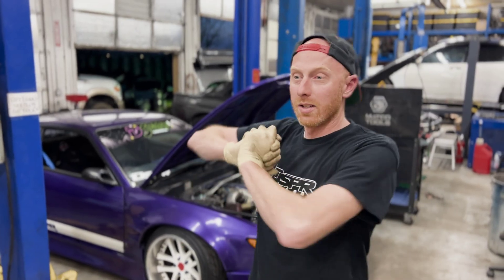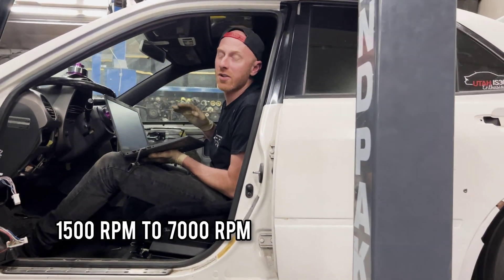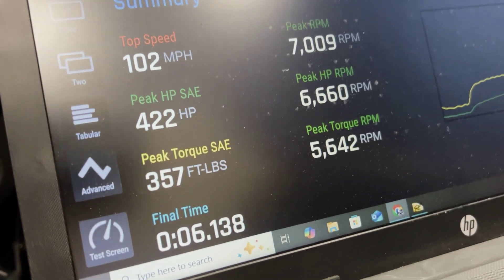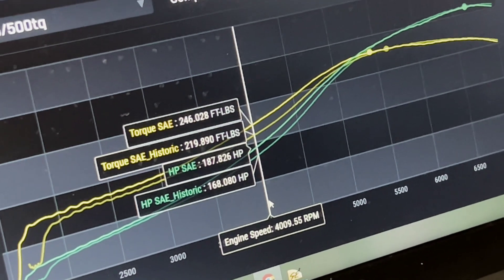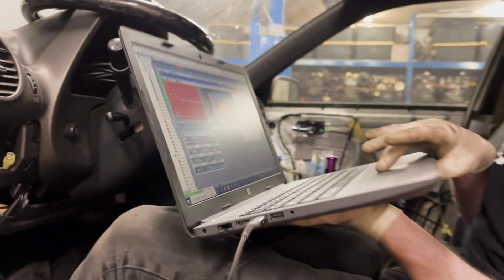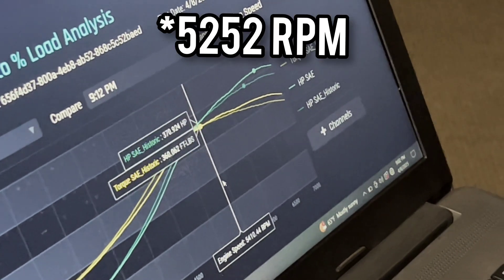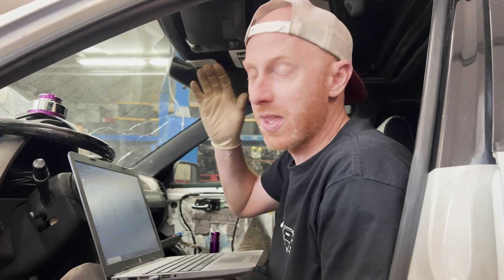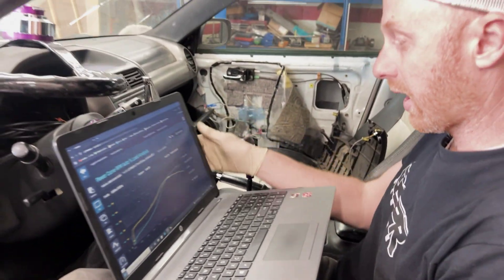We test HP gains with and without VVTI on this turbo 2JZ powered IS300 on ECU Master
Vvti is often misunderstood or mysterious to many people. I wanted to put my vvti to the test and get real dyno numbers with vvti active and inactive. We also explore what vvti does when advanced after full boost comes on. We got some pretty cool results with significant swings in hp and torque. Check it out and share with your JZ buddies.